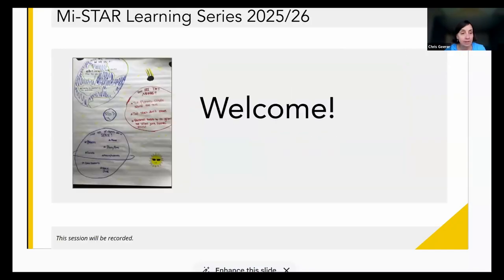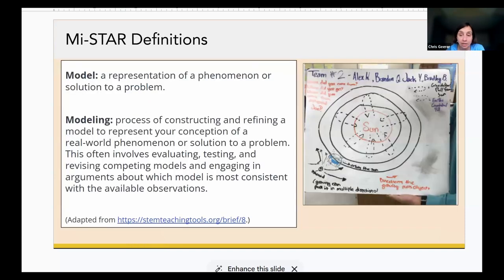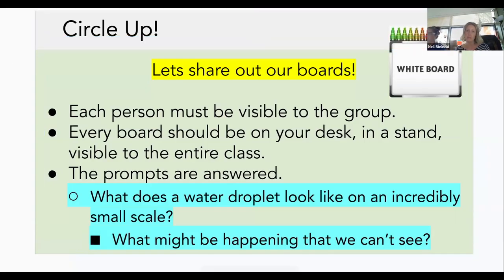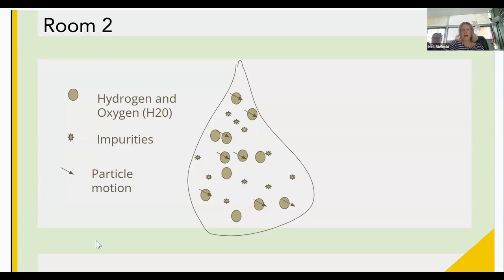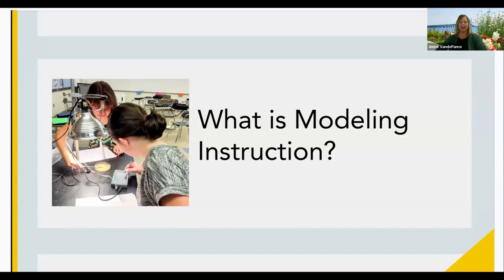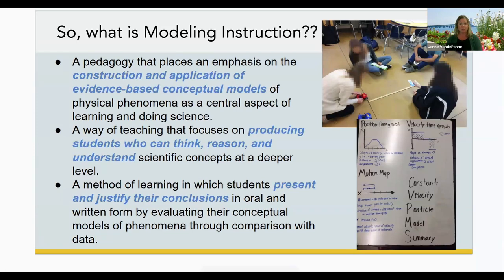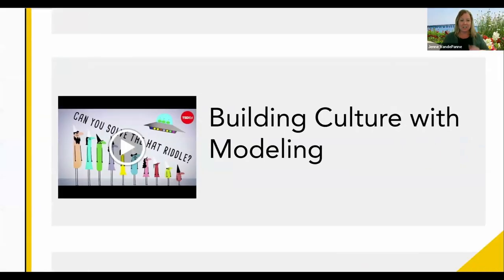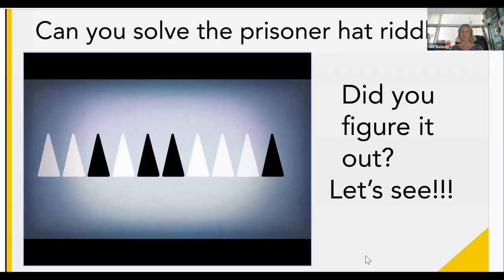Mi-STAR Learning Series - Mi-STAR and Modeling Instruction: A Great Team, 4/22/26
Join several veteran Mi-STAR teachers who are also certified to teach Modeling Instruction - to hear how they blend the best of both curricula to have the biggest impact for their students' learning.